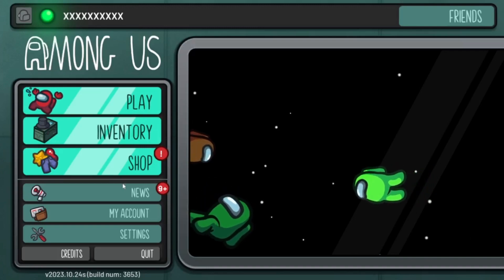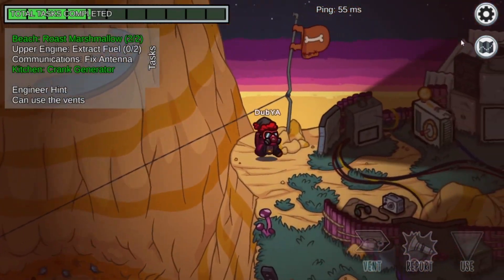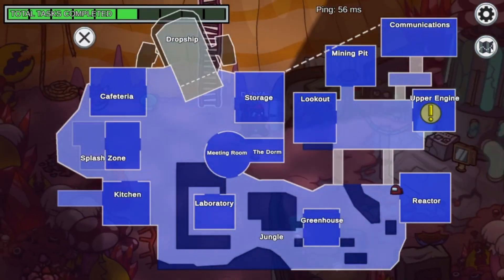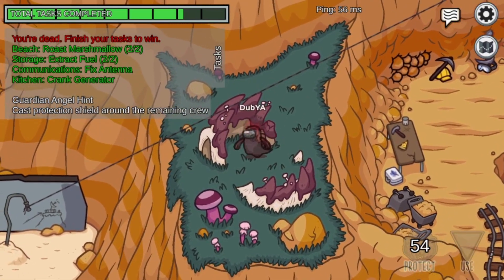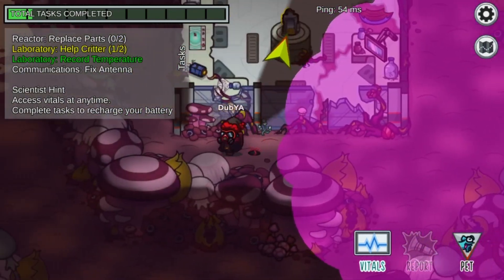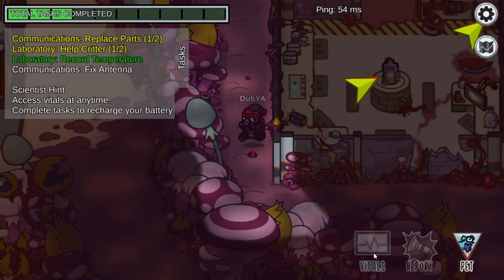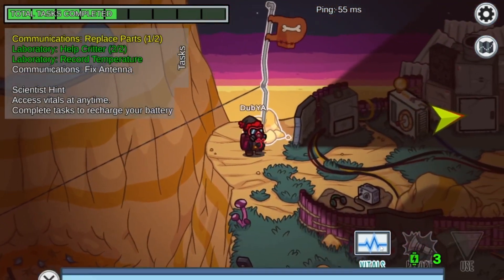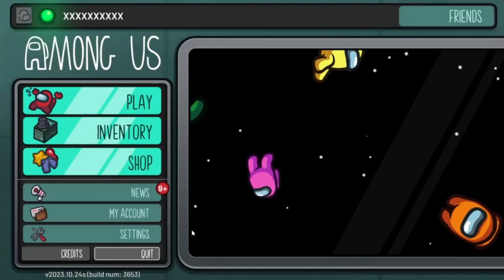A new Among Us map is here! - Among us Fungle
Welcome to the new Among Us map! This map is completely revamped and updated, and we hope you enjoy it!

In addition to the new map, we've also released a new game mode called Friends vs Foes. In this mode, players team up to battle against other players in order to steal their crystals.

We hope you enjoy the new Among Us map and game mode! Thank you for your support!
The Anew Among Us map is here! In this video, we'll talk about the new Among Us map and how to get it.The Anew Among Us map is a major update to the Among Us game, so make sure to check it out if you're a fan. In this video, we'll discuss the new map and give you tips on how to get it. Be sure to also check out our other videos about the new Among Us game, like our guide on how to play the game and our tips for winning the game.
Introducing the new Among Us map! This map is inspired by the Fungle universe and updates the game regularly with new content and features.In addition to the new map, this update includes new outfits, textures, and animations for the Fungle world, and more improvements and fixes. Be sure to check out the Among Us page for more information and updates!